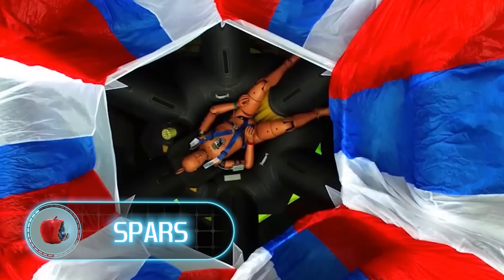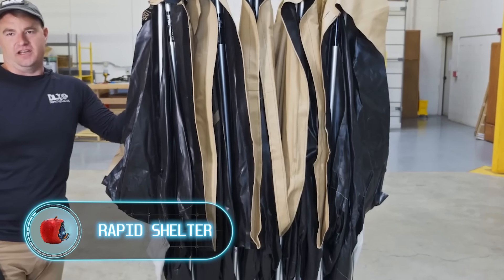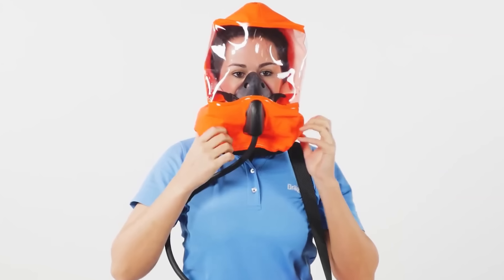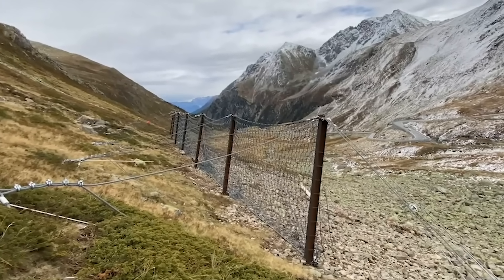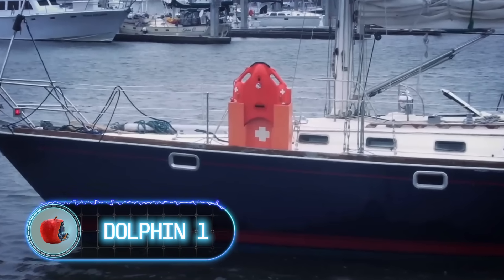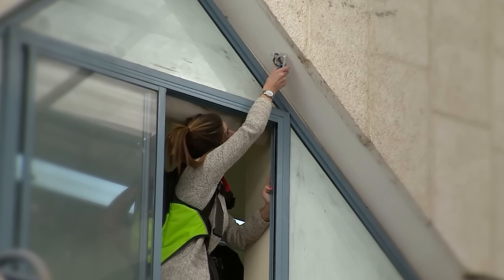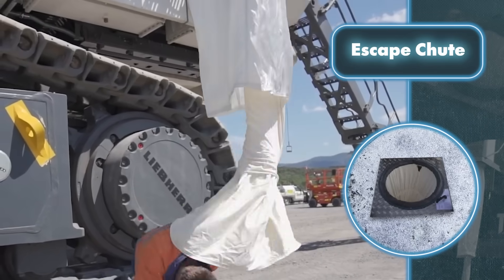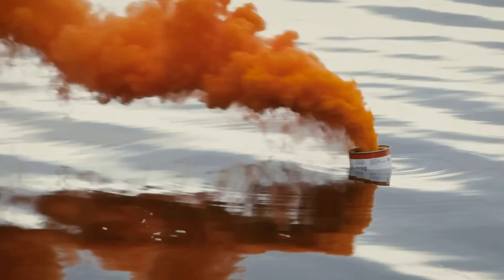Inventions That Will Save Your Life One Day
SPARS